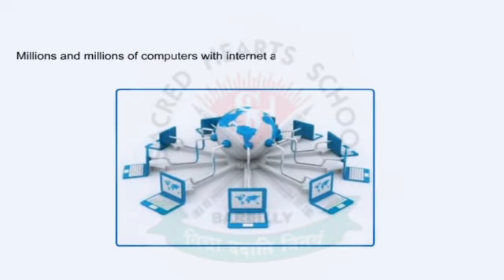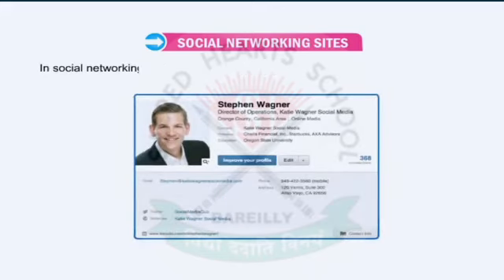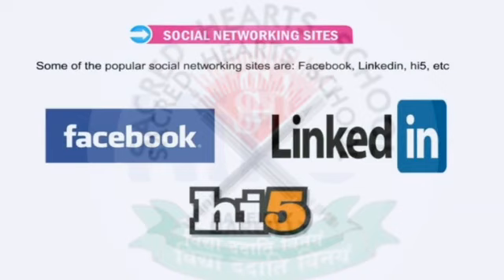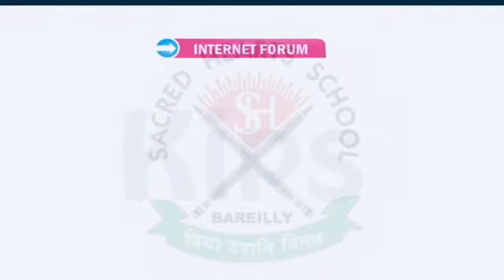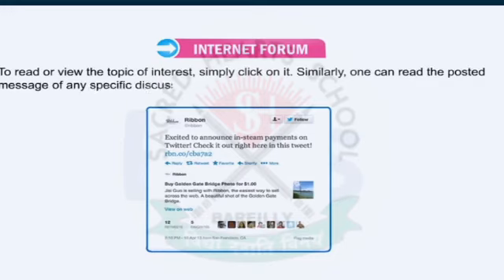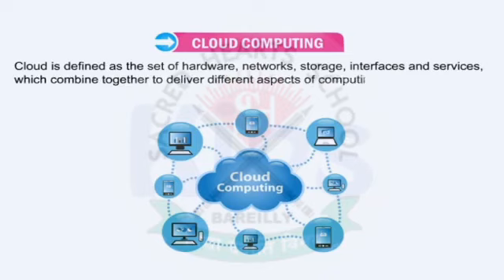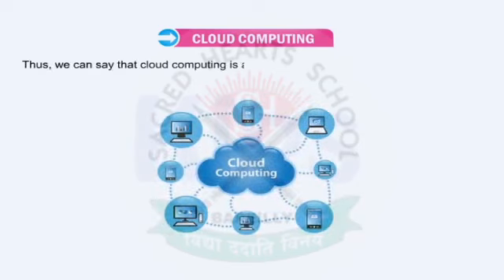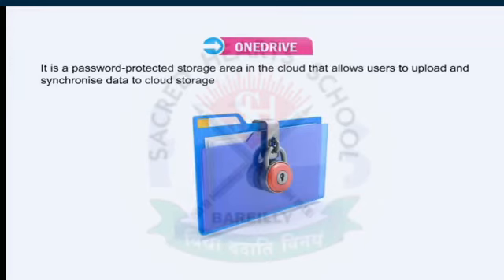Class 7 Computer Chapter 11 Internet Services Part 1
Class 7 Computer Chapter 11 Internet Services Part 1 by Mansi Ma'am